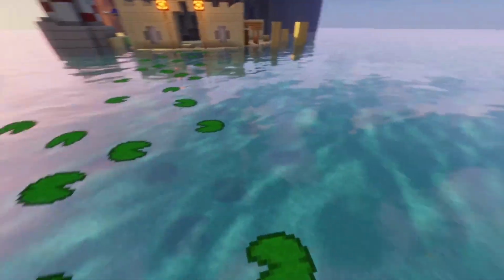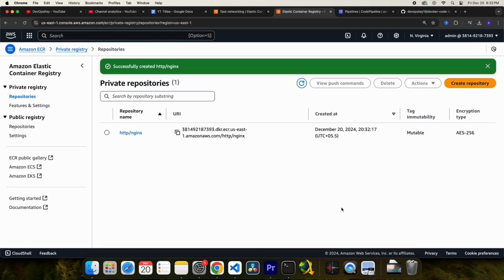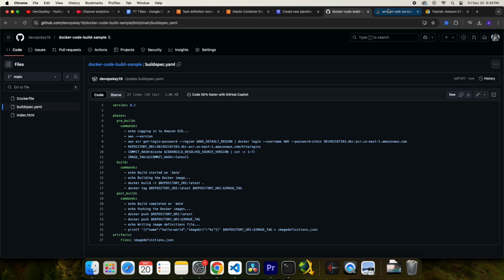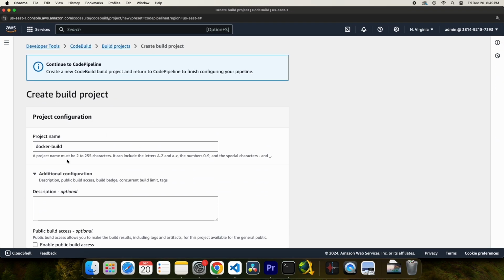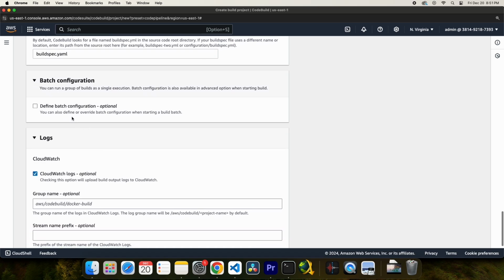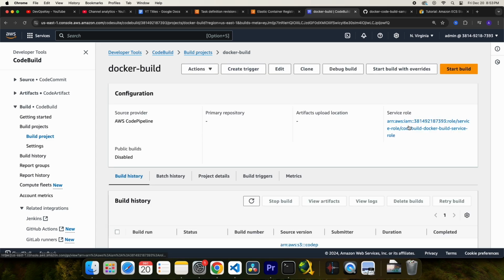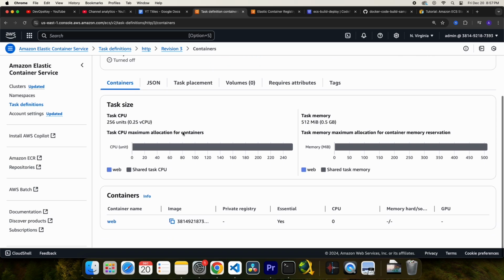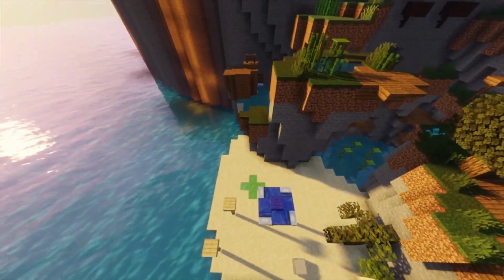AWS CodePipeline : Automate docker build and deploy to AWS ECS Cluster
In this video we build a working AWS CodePipeline for building and deploying docker images to AWS ECS.
Pipeline has build and a deploy phase where it creates a docker images and publish it to ECR.
Finally we go through some common errors and their resolution.